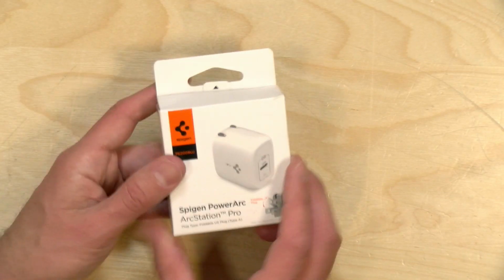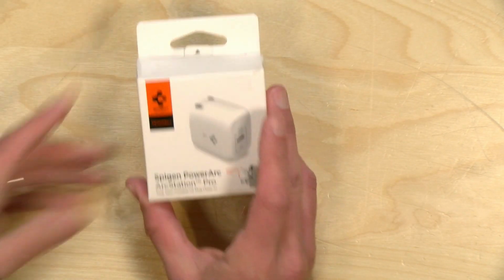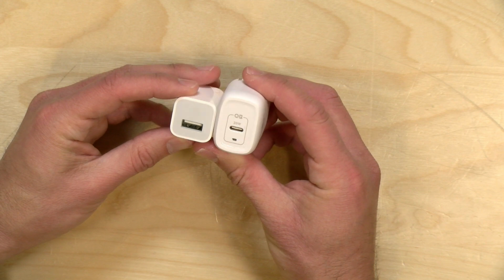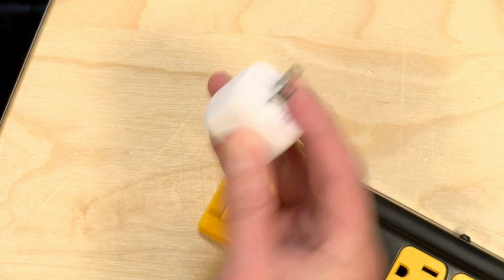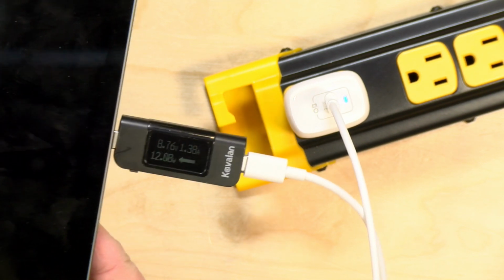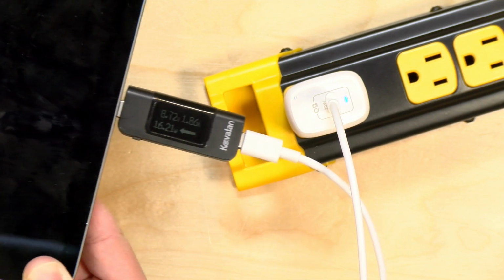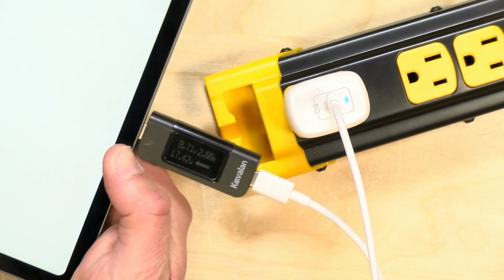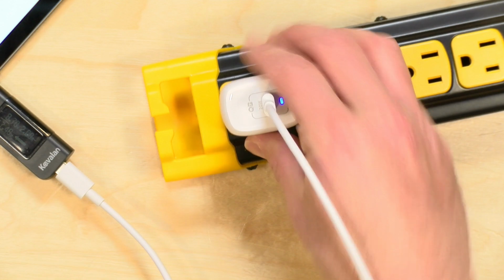Spigen PowerArc ArcStation 20 Watt USB-C GaN Charger Review